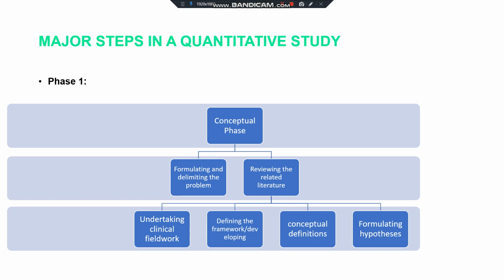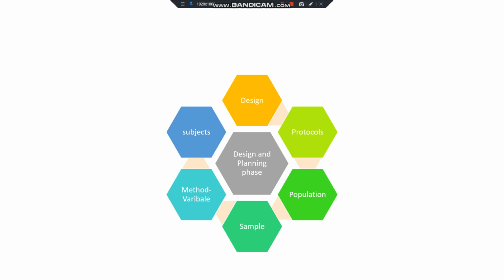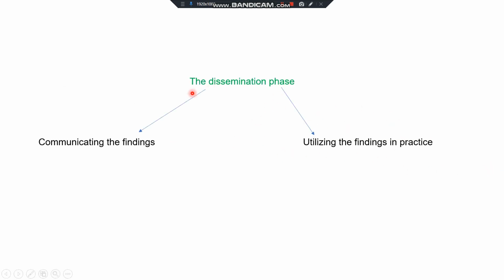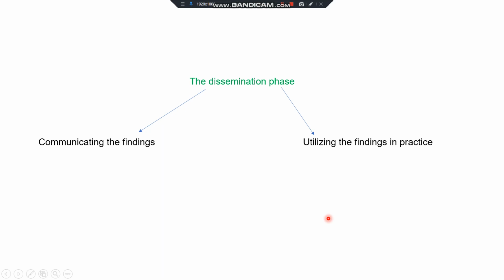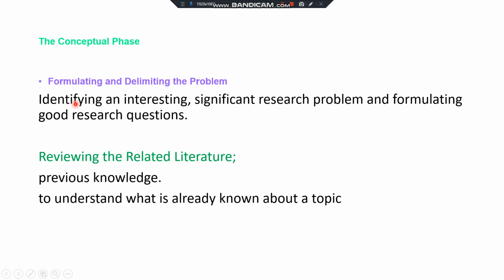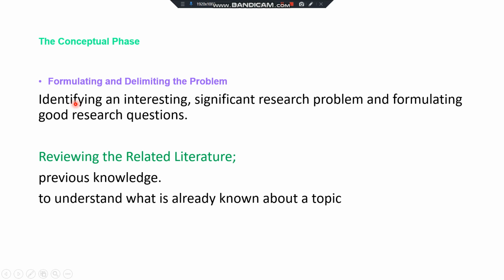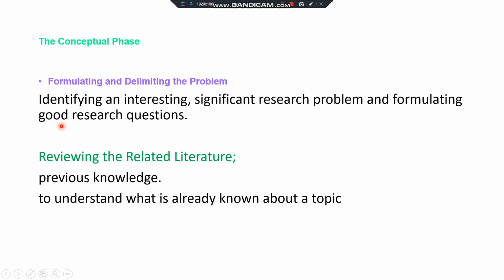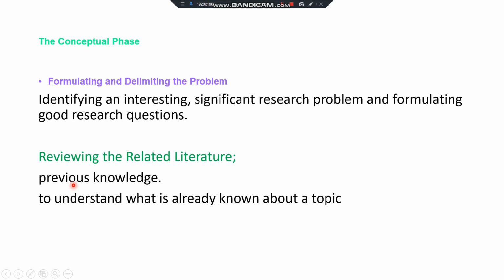Research-Quantitative study- Part 4